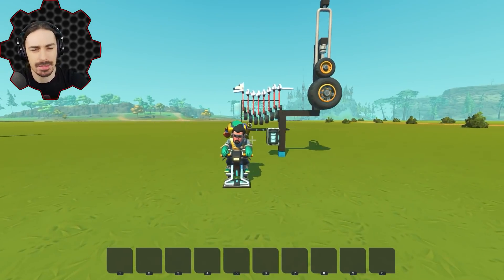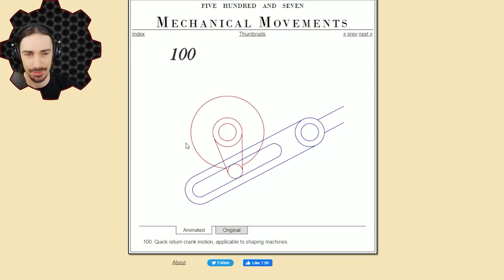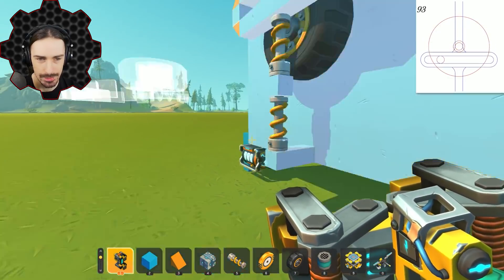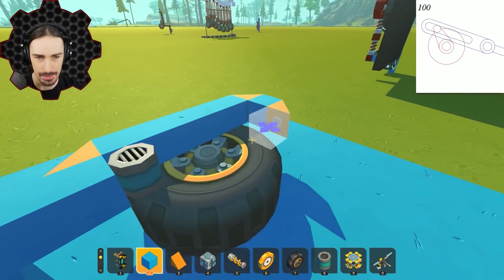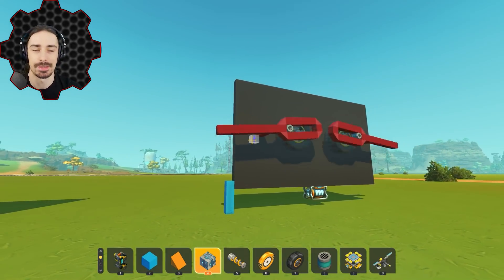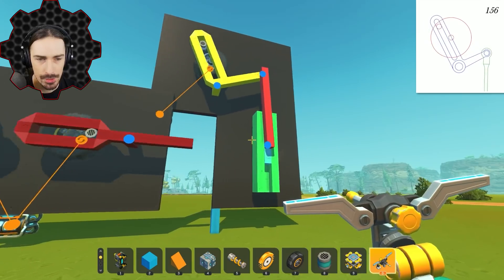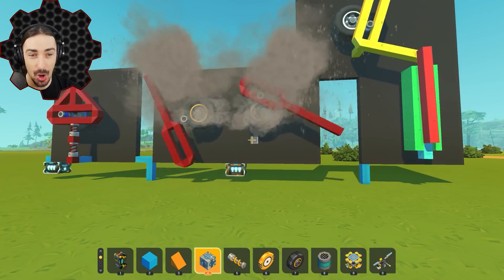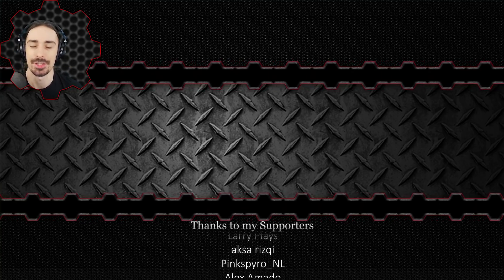3 Real Life Mechanisms That Are Surprisingly Easy to Recreate in Scrap Mechanic.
Welcome to another episode of Scrap Mechanic! Today I am exploring 3 Crank and Slider mechanisms I saw on a website full of cool mechanisms.  A crank and slider is capable of converting rotary motion to linear motion or vice versa.  It's similar to the Cam and Follower mechanism I featured in a previous video, but has a few differences which are highlighted in this vid.